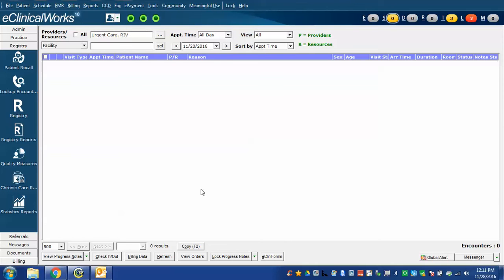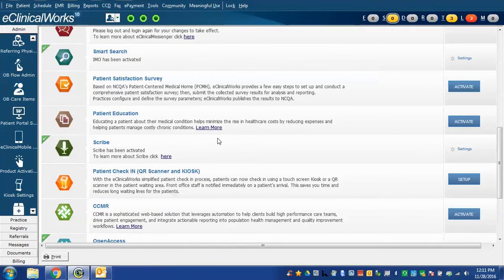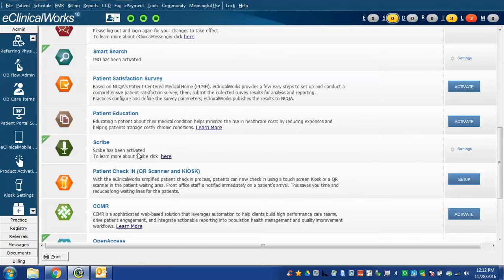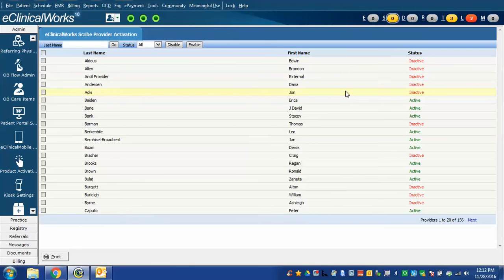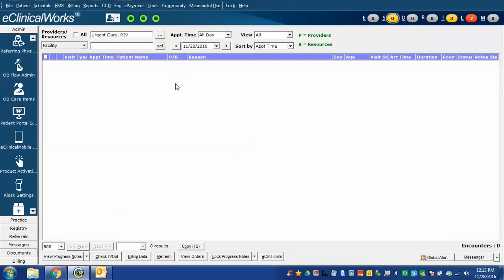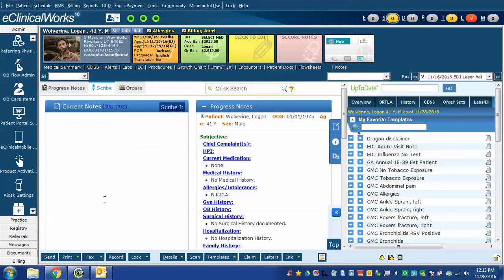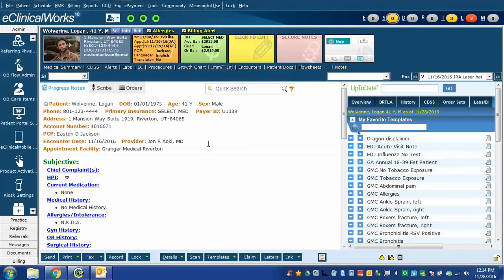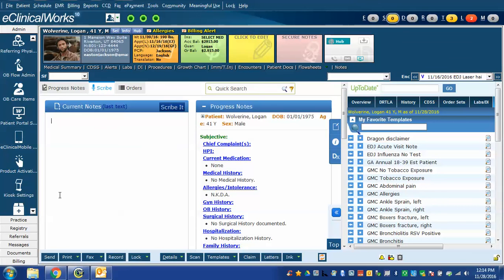eCW Scribe 1 Activation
This video describes the initial setup of the Scribe function in eClinicalWorks version 10. You may need to talk to your account manager for initial activation. Bear in mind that eClinicalWorks charges $25/provider/month for Scribe. But it's only charged for those providers who are activated, not for all the providers in an organization.

After I've added all the Scribe videos, I'll create a playlist for them.